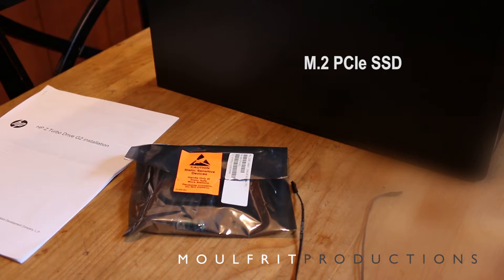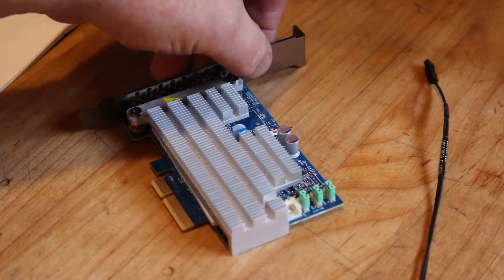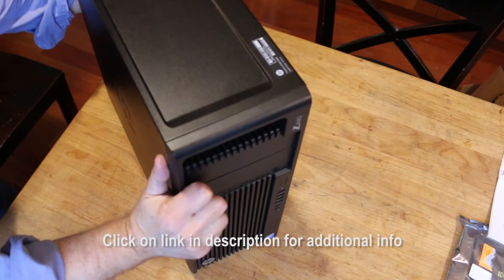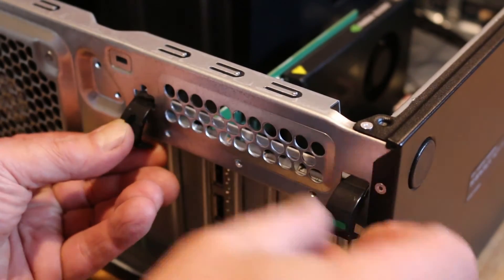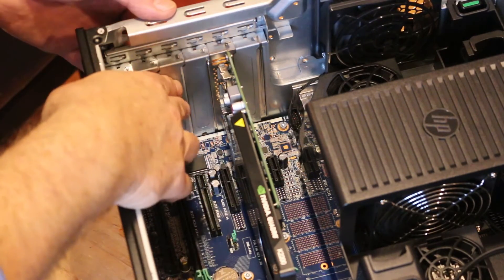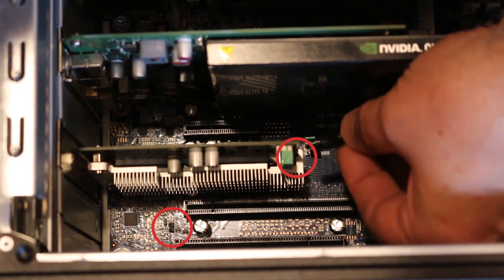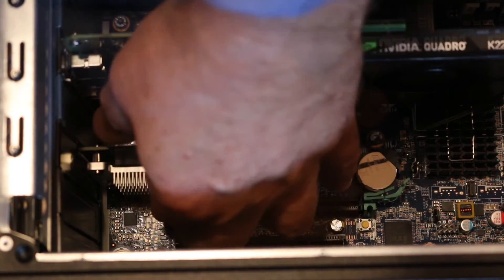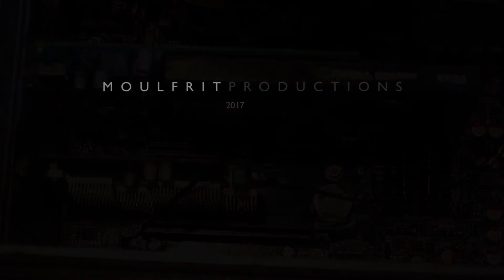How To Install The HP Z Turbo Drive G2 PCIe SSD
Step by step instruction on how to install the HP Z Turbo Drive G2 SSD on an HP Z440 workstation.

The HP Z Turbo Drive PCIe SSD is an M.2 PCIe connected SSD.
The PCIe card used in the Z Turbo Drive requires a PCIe x4 slot for maximum performance.
The  Z Turbo G2 is compatible with the HP Z Workstations for which it was designed as both a boot device and a storage device. It was not designed to work on other platforms.
The Z Turbo incorporates SSD technology that uses PCIe Gen3 x4 for added bandwidth and uses NVMe controller technology.
At over 2 Gigabites/sec the sequential read of the Z Turbo significantly outperforms a standard SATA SSD. All SATA SSDs are limited by the 6 GigaBits/s SATA bandwidth.
The Sequential performance of the Z Turbo  is 4x faster than a standard SATA SSD.